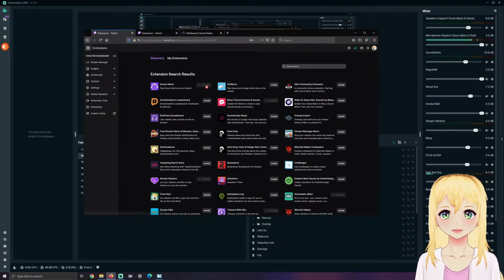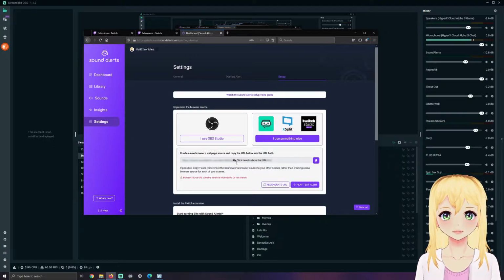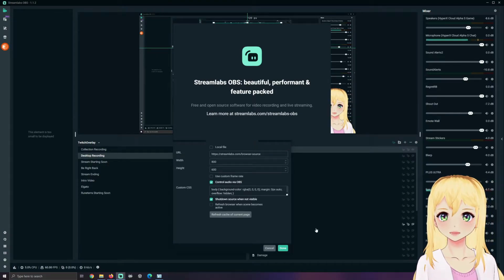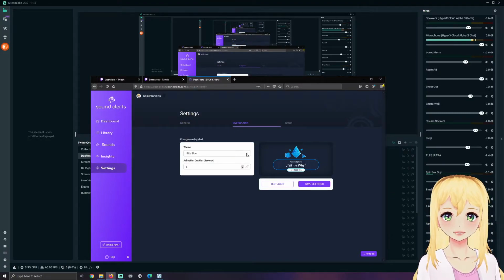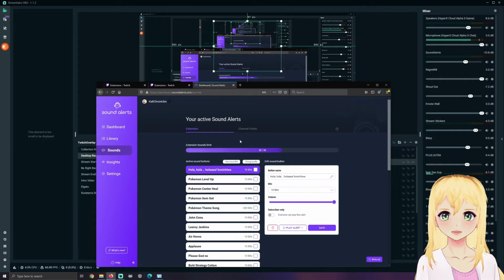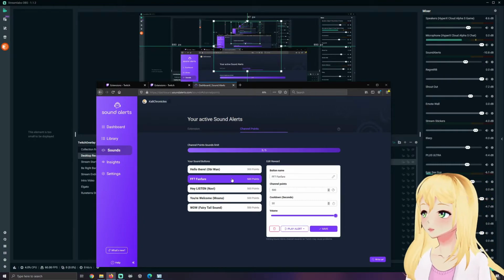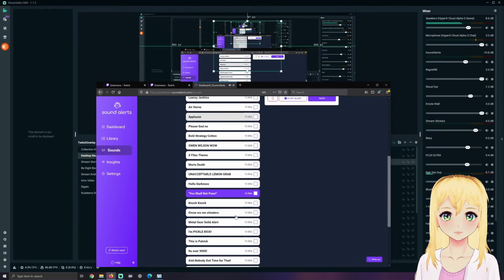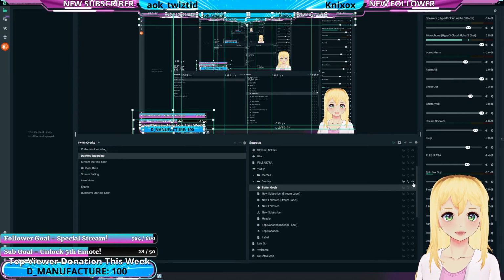Sound Alerts Setup Tutorial for Channel Points & Bits on Twitch for Better Engagement and Growth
►► get free premium Canva credits with my link
Album: Trails of Cold Steel III OST